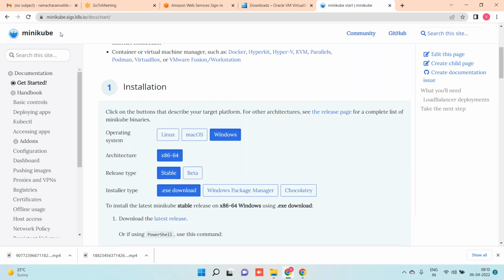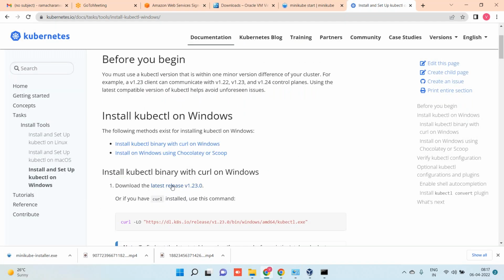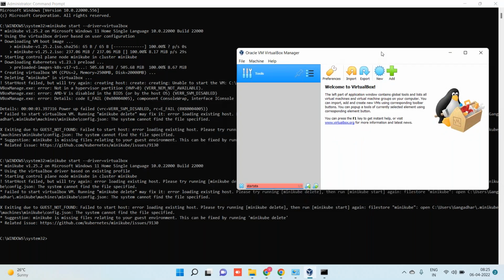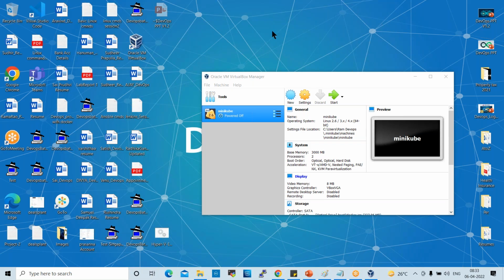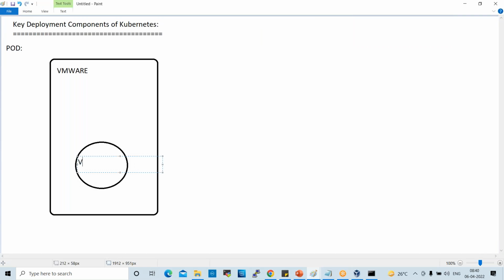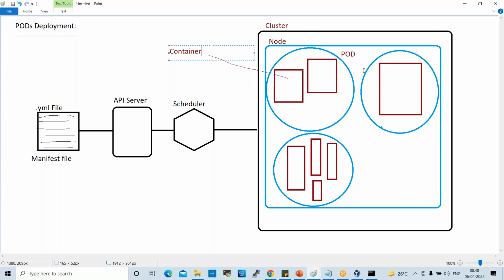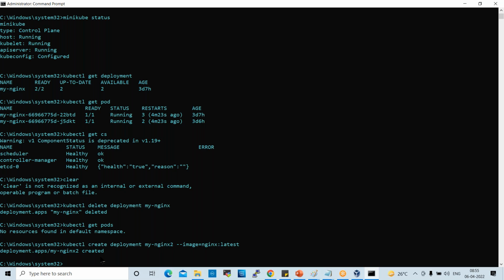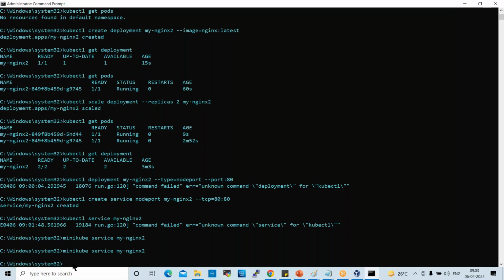April6th Kubernets2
K8S2